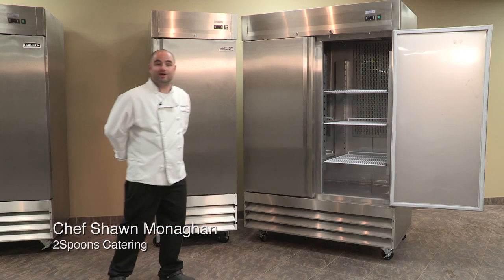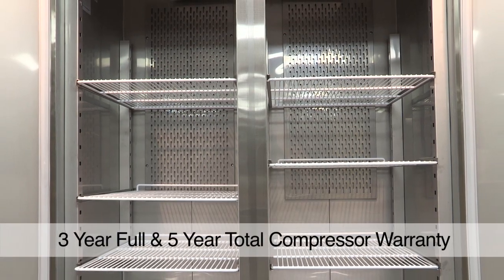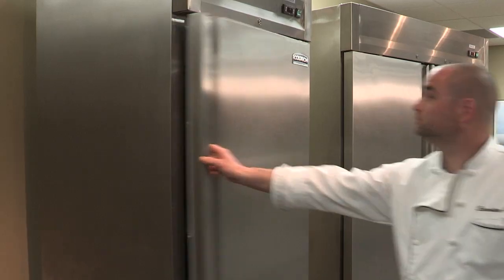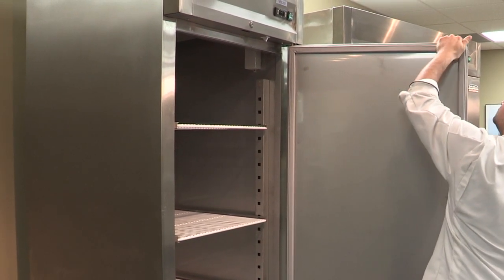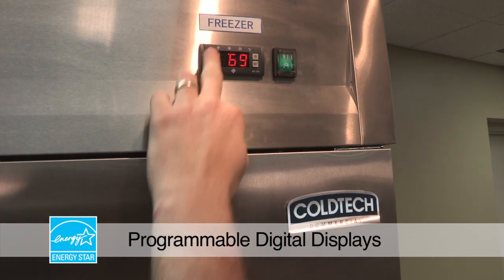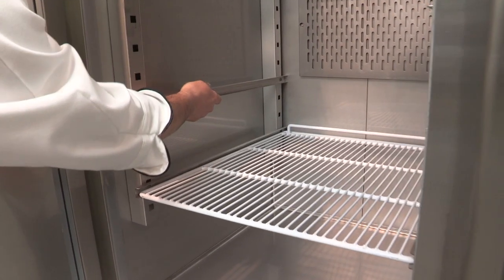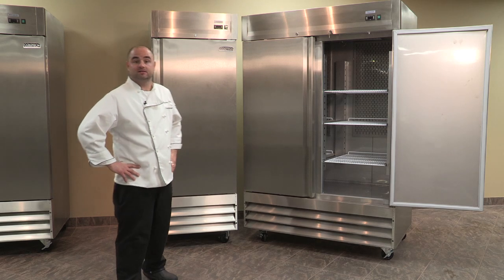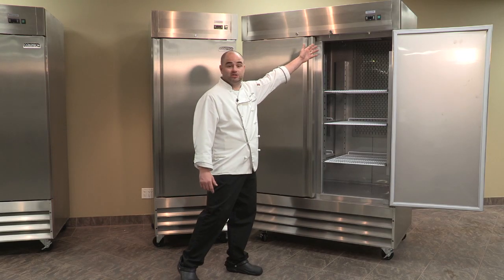ColdTech Commercial - Freezer Information